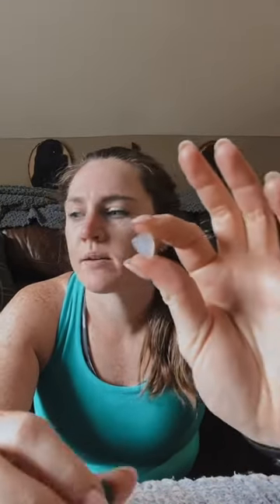Canine Traction Tools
We tried a bunch of different tools for helping our senior Newfoundlands maintain traction on hard flooring & here’s what we found…